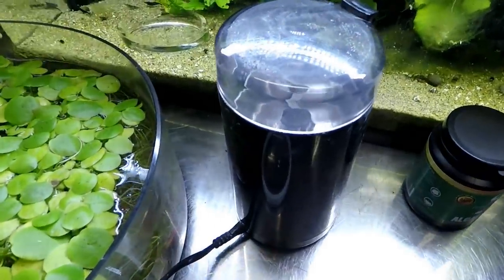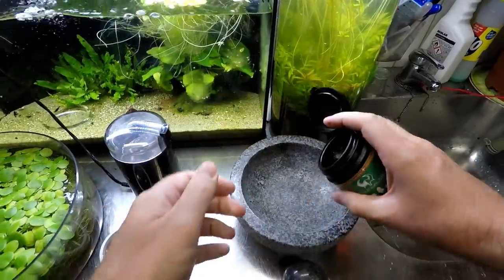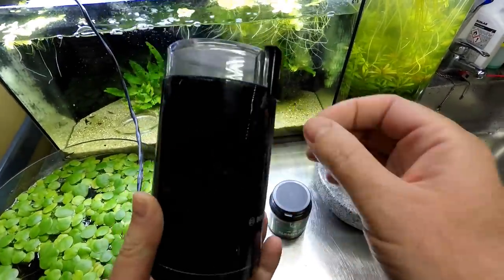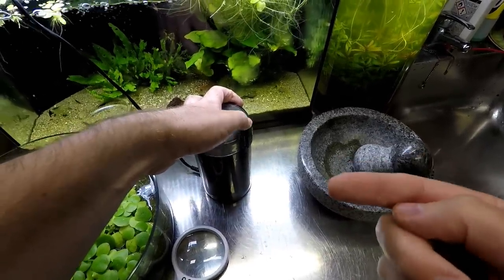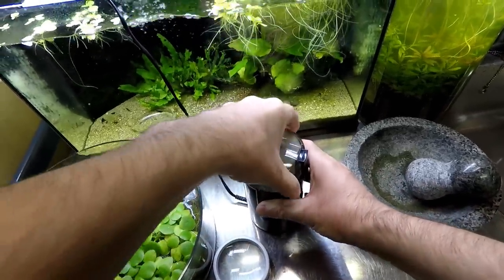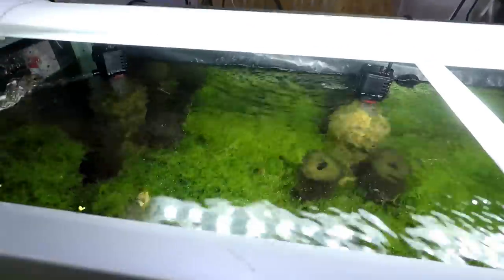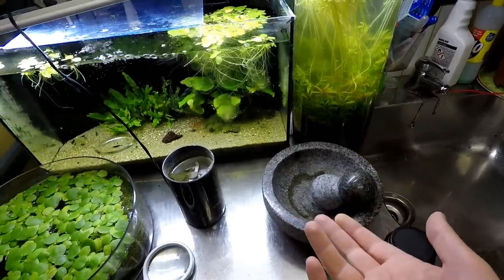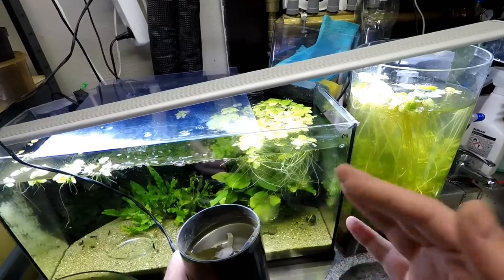Powdered Shrimp Food - MIND BLOWING RESULTS - - Shrimp Keeping